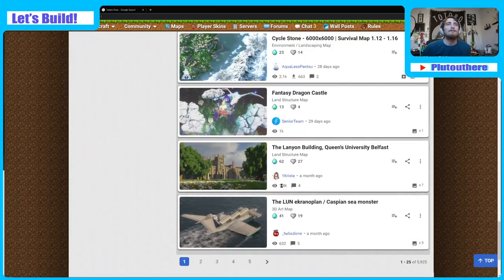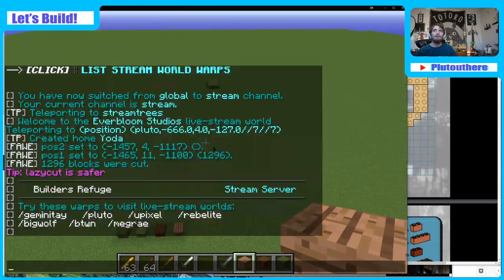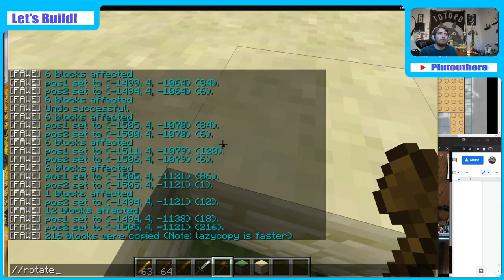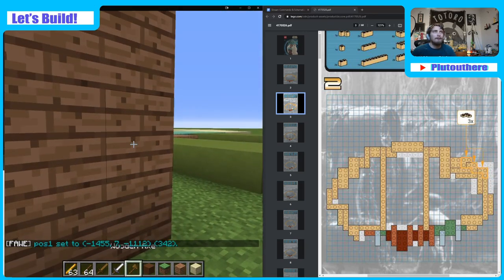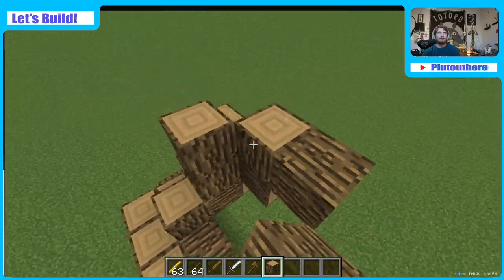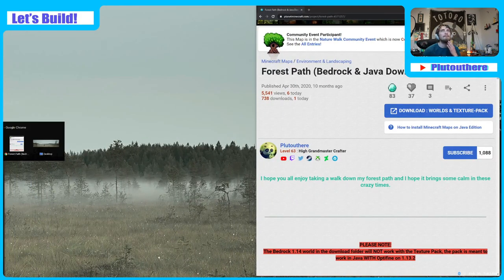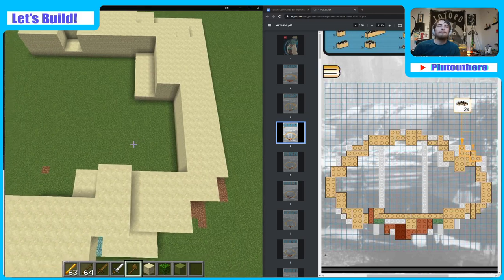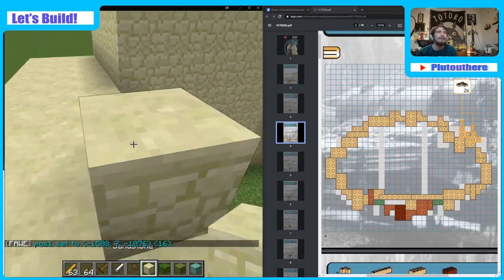A New Era of Building Livestreams and my Plans for the Future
Giving some updates on when I'll be going live as well as some other life things. Starting to build the Old UCS Lego Yoda scaled up in Minecraft -- Watch live

Check out my PMC page where all the projects I diamond and show off are